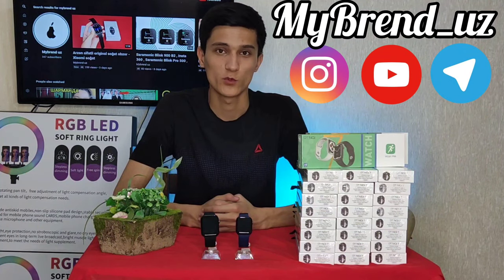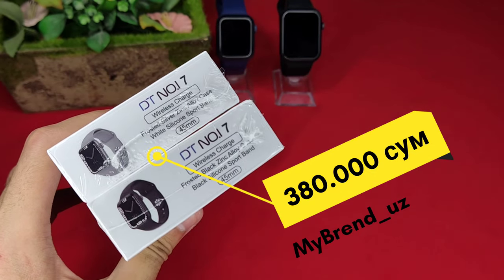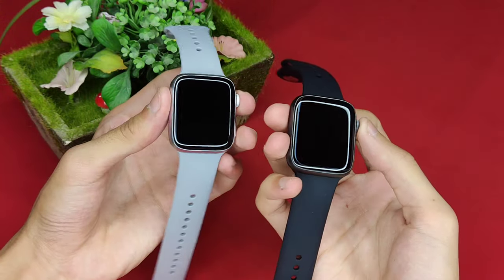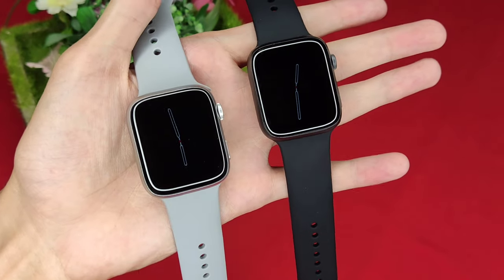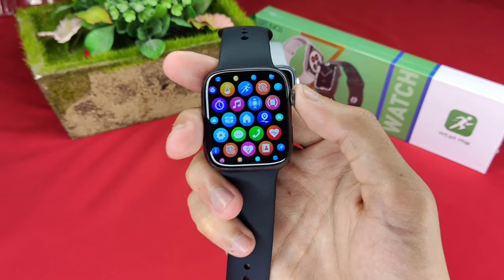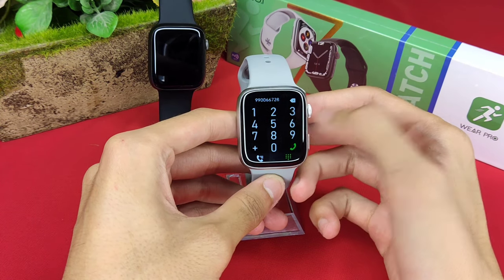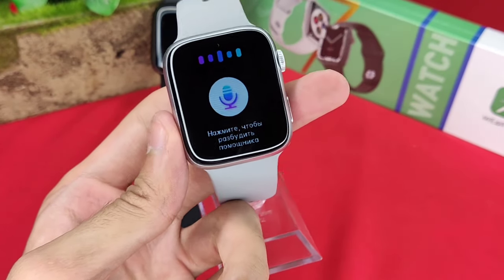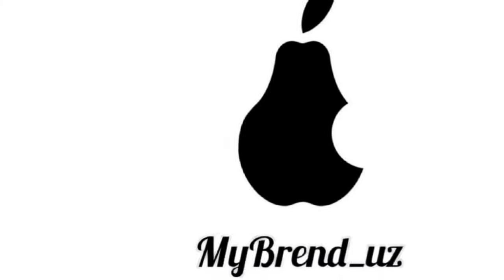IWatch 7 dubai dan xam sifatliroq soĝat - DT-7 / DT No 1 smart watch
Telegr